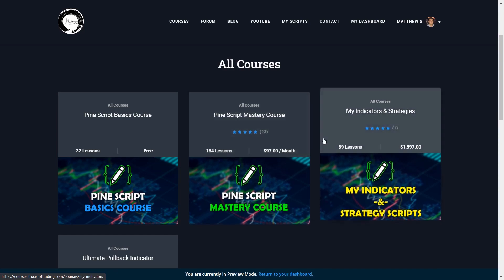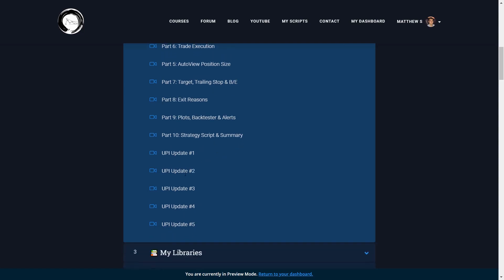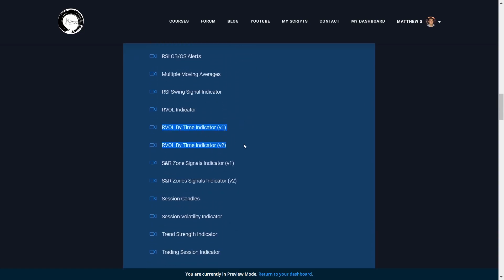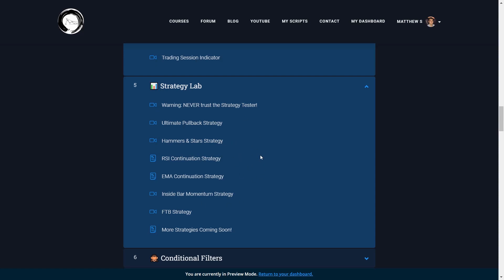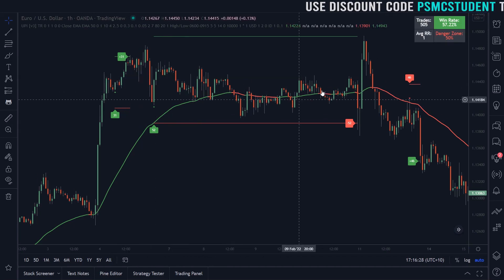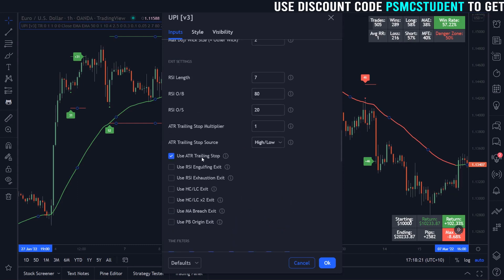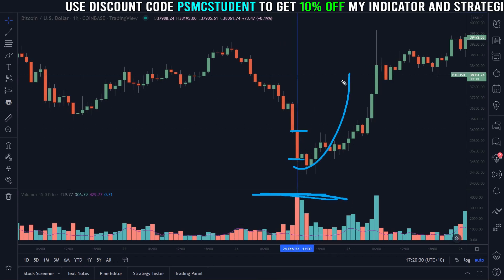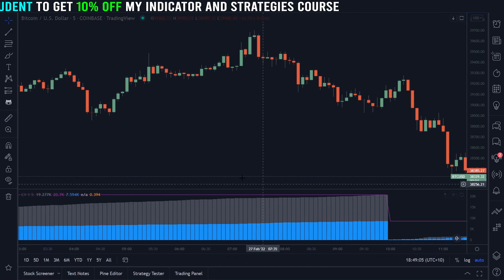11 - 21 My Personal Strategy Scripts (Мои личные стратегические сценарии)